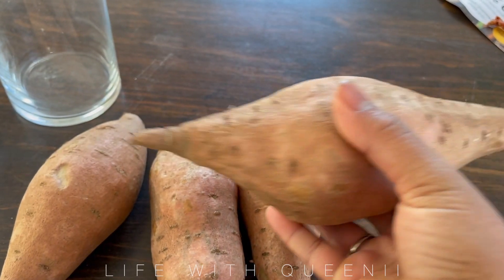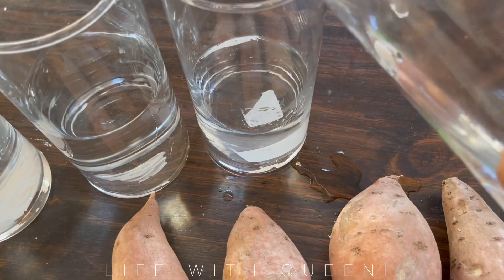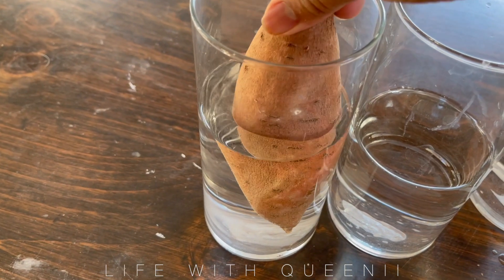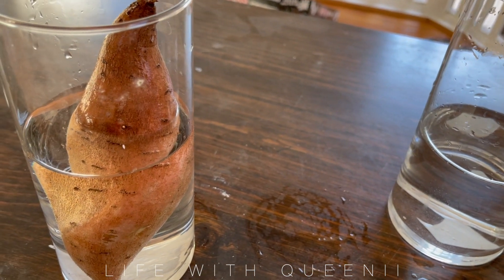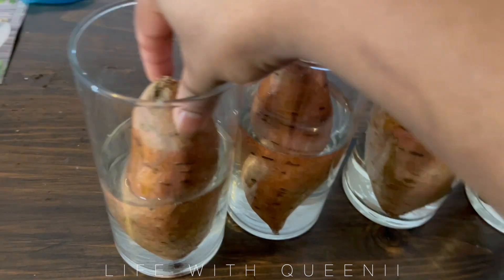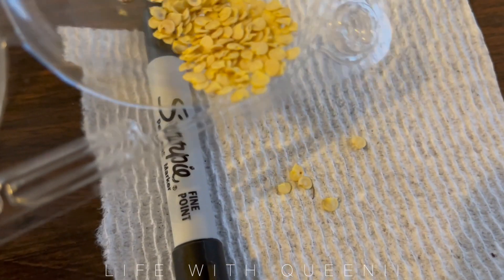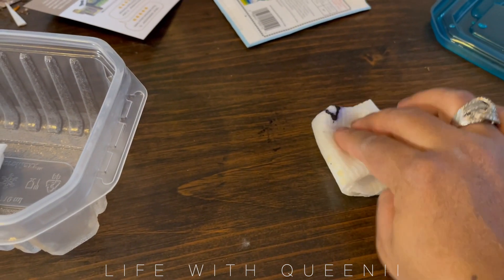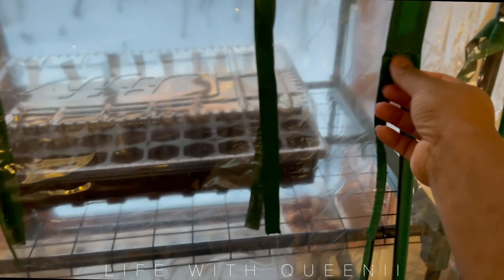Starting sweet potato slips ! - Garden 20201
green house